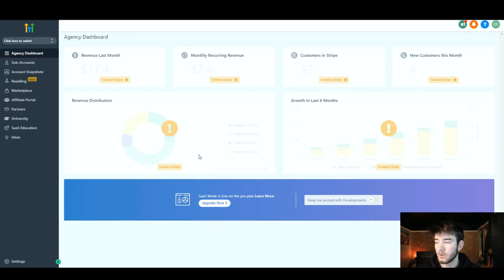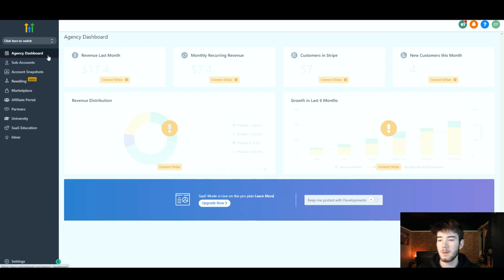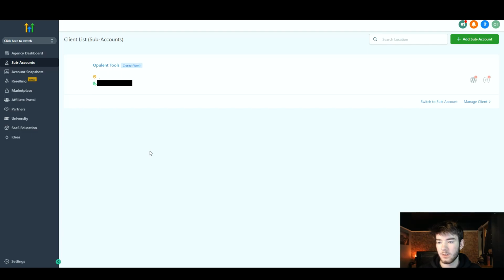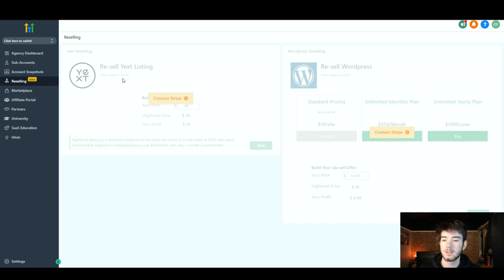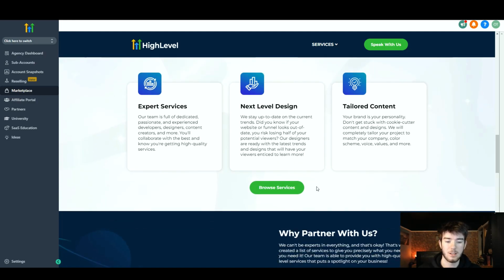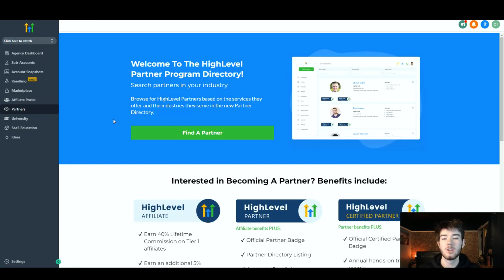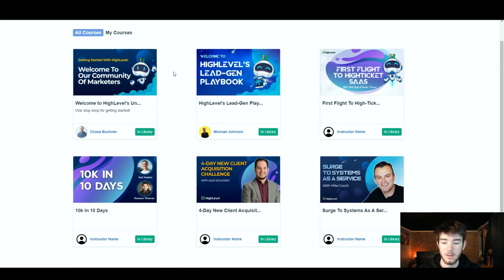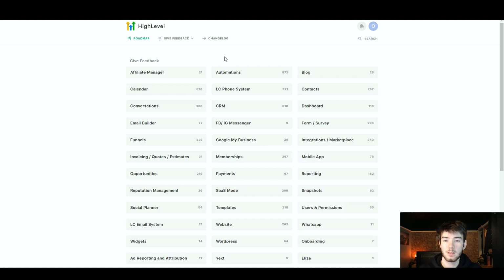Gohighlevel Review 🤦‍♀️ Every Gohighlevel Critcial Feature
Gohighlevel Review: Ready to see the power of Gohighlevel? I'll be showcasing all the things you want to discover about Gohighlevel in this Gohighlevel review!

In this Gohighlevel review Ill be answering the following questions:

1. What is Gohighlevel and what does it do
2. How does Gohighlevel work
3. The pros and cons of using Gohighlevel
4. Who should use Gohighlevel?
5. How to get started with Gohighlevel

🕐Chapters🕐
0:00 Gohighlevel Review
0:10 Gohighlevel Discount
0:20 Exploring Gohighlevel Dashboard
0:40 What is Gohighlevel? Answered
01:50 Pro's and Con's of Gohighlevel
06:00 Getting started with Gohighlevel
06:30 Who is Gohighlevel for?